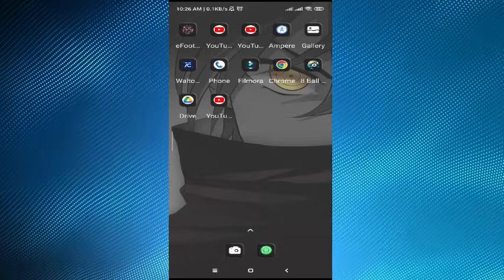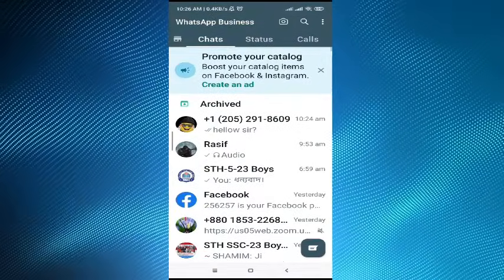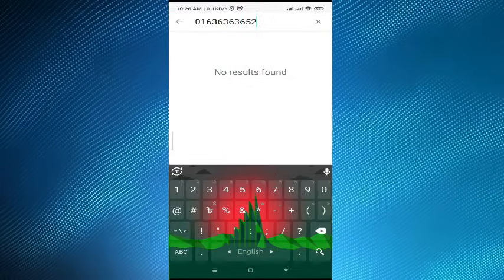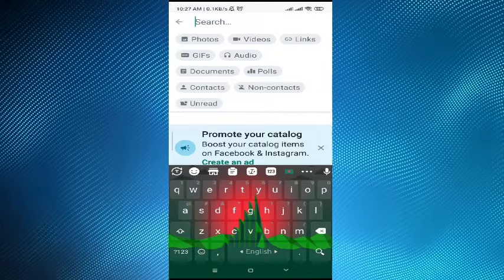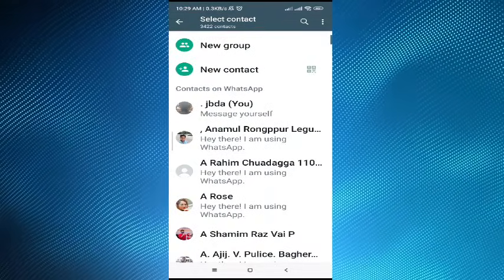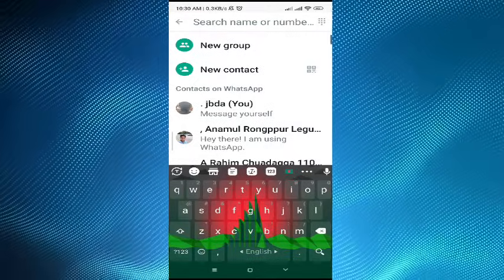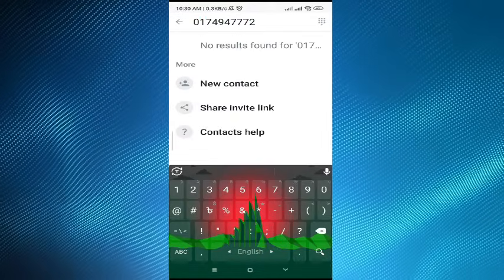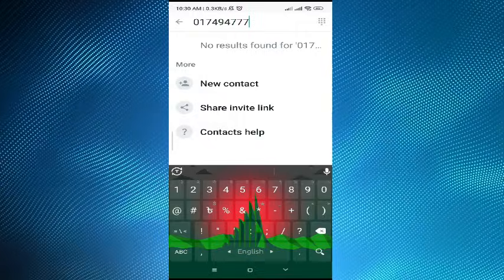How To Add Someone In Whatsapp Group Without Saving Number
how to add number in whatsapp group without saving,how to create whatsapp group without adding contacts,how to make whatsapp group without adding contacts,add people to whatsapp groups without saving them on your contacts